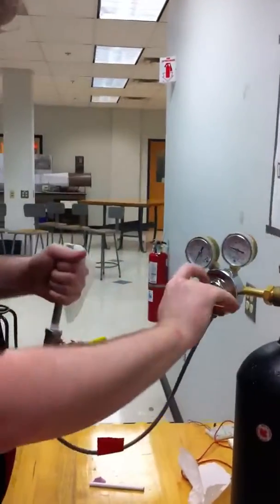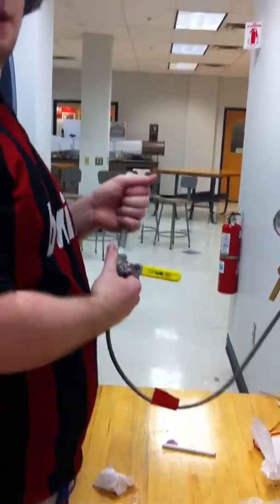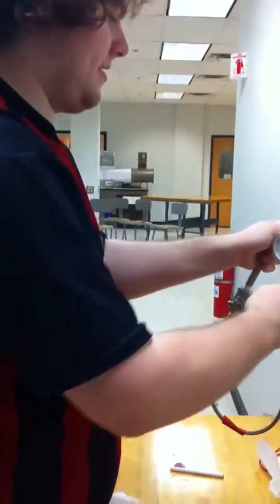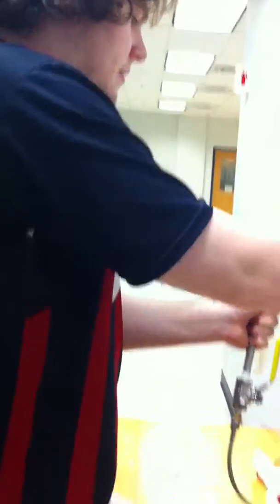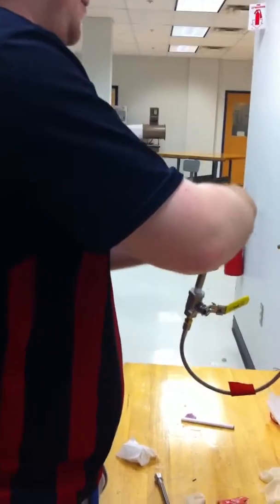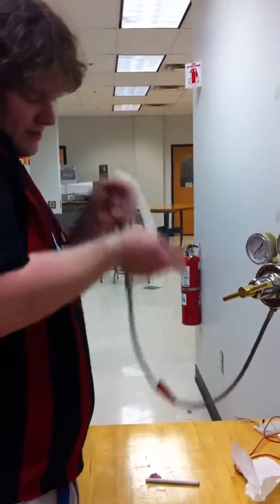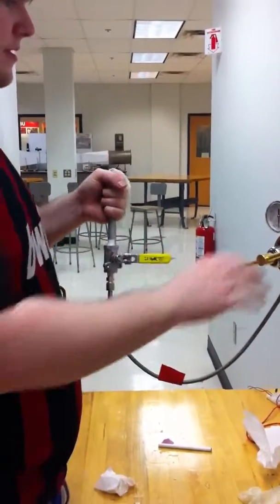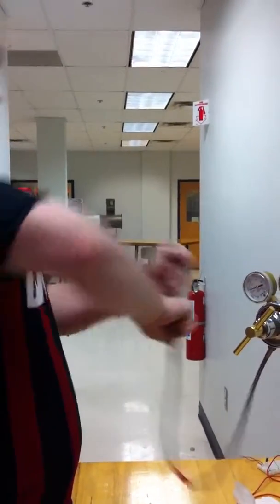Blowing Up Condoms. FOR SCIENCE.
Rapid inflation tests of un-lubricated condoms for use as instant obstacles impeding bat flight. Bat researchers at BU were looking for a way to study reactions to suddenly-present obstacles to flight. We ran down to the lab to quickly prototype one idea for pneumatic deployment. Taken sometime in Fall 2011 or so.